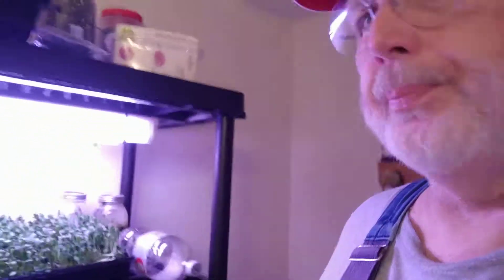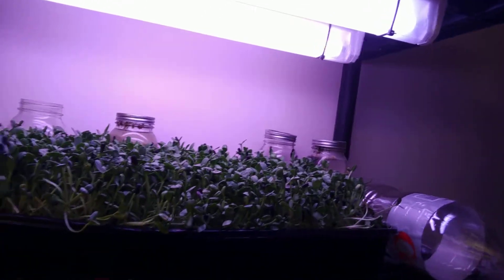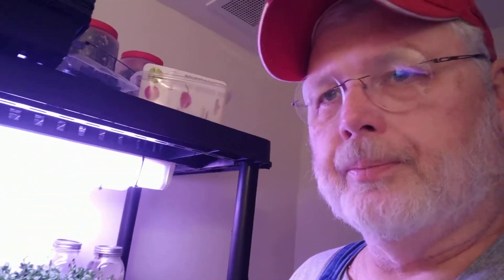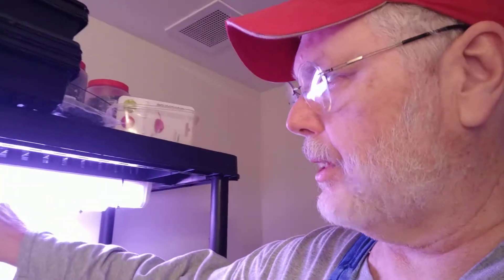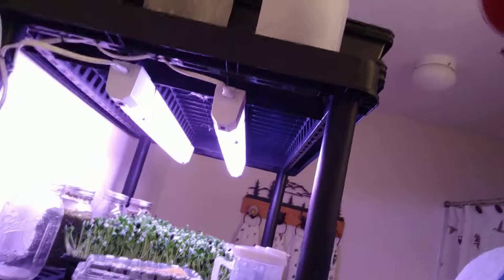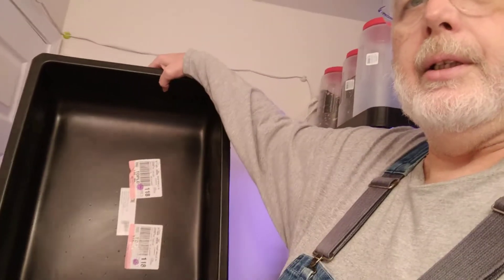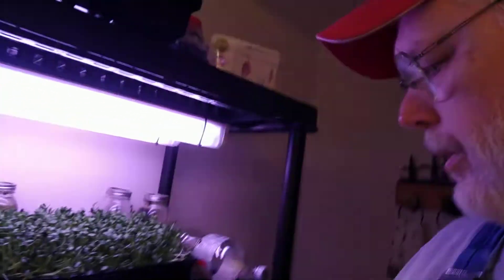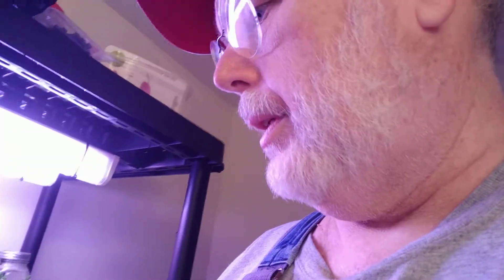Walmart grow light and sunflower sprouts